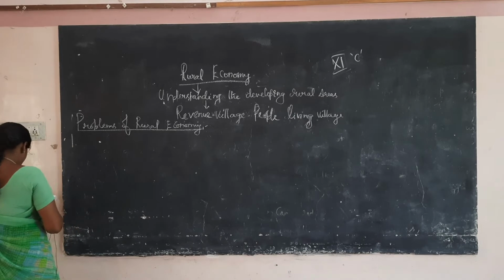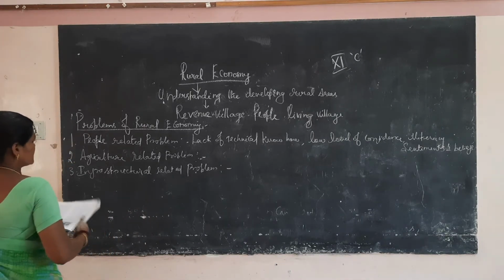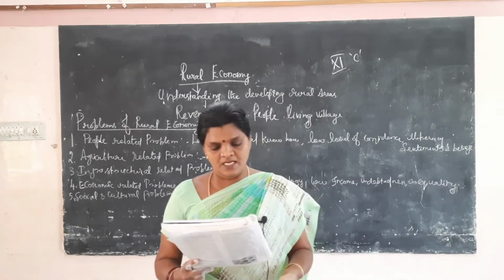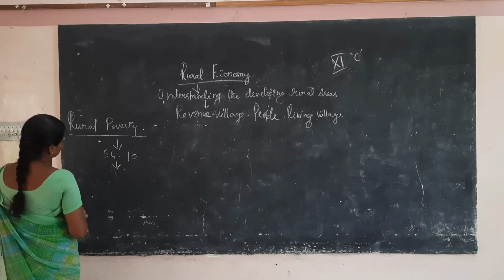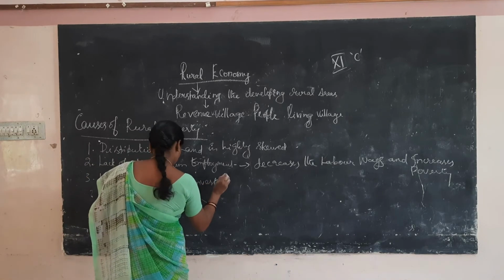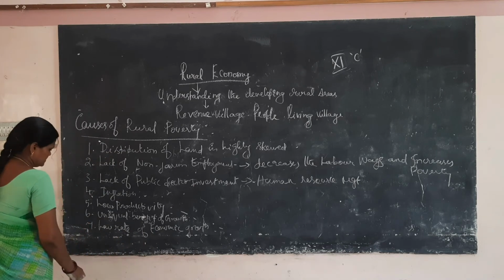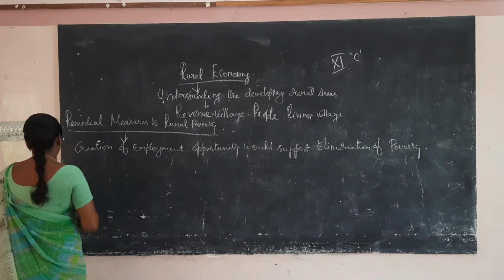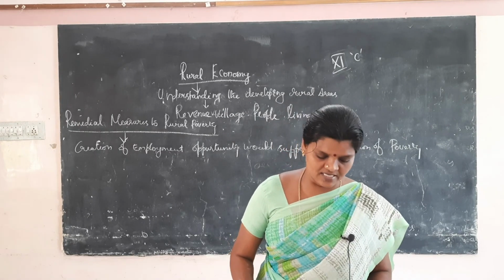Standard XI - Economics- Problems of Rural Economy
XI Standard

Economics

Problems of Rural Economy